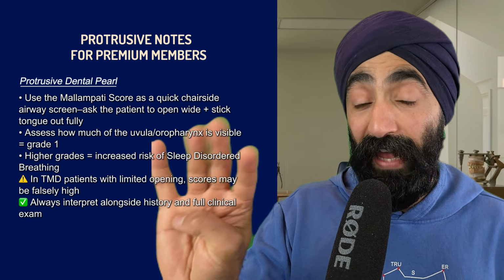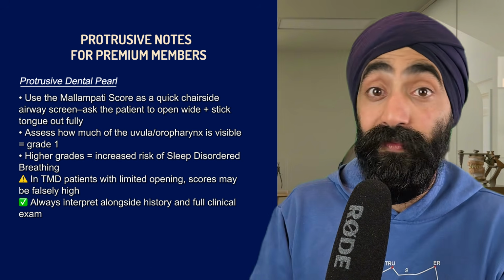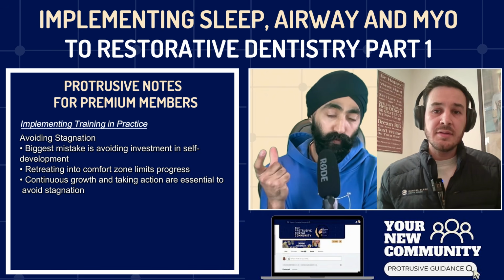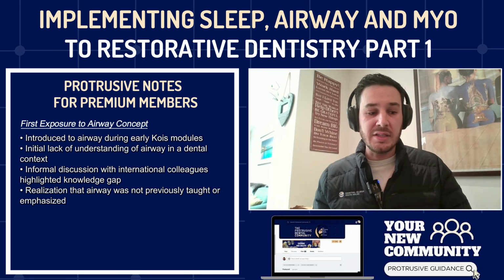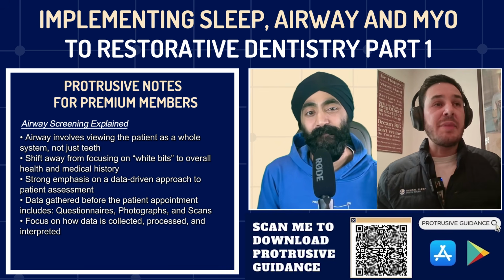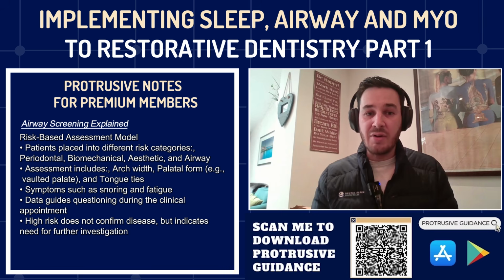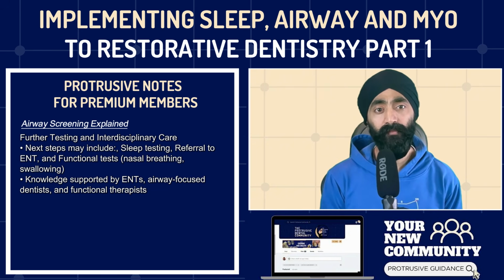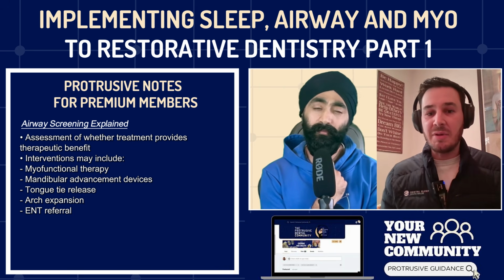Implementing Sleep, Airway and Myo to Restorative Dentistry Part 1 - PDP262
What do you actually do once you’ve screened a patient for airway or sleep-disordered breathing?

You suspect sleep apnea—but since we can’t diagnose it as dentists, how does that influence the care you provide?

What do you do with that information, and who should you be working with to help your patient?

And what if you want to implement airway into your practice—but you’re not in the right environment to do so?

In this episode, Dr. Aston Parmar joins Jaz to break down how to implement airway in everyday dentistry. Together, they explore what happens after screening, how it influences treatment planning, and how dentists can work with other professionals to deliver better care.

Protrusive Dental Pearl

Use the Mallampati Score as a quick chairside airway screen: have the patient open wide and stick out their tongue. Grade 1 = low risk; higher grades indicate greater Sleep-Disordered Breathing risk.

⚠️ In TMD patients, limited opening can give falsely high scores.

✅ Always interpret alongside history and full exam.

Key Takeaways

- Airway management is often overlooked in dental education.
- Sleep testing can significantly improve patient outcomes.
- Dentists should focus on airway health to enhance sleep quality.
- Collaboration with orthodontists can benefit patient care.
- Myofunctional therapy is crucial for both children and adults.
- Early intervention before age six is vital for nasal breathing.
- Tongue function plays a significant role in dental health.
- Breathing patterns can affect orthodontic stability.
- The Malampati score is a key indicator of sleep disorder risk.
- Upper airway resistance syndrome can be difficult to diagnose.
- Collaboration with myofunctional therapists enhances patient outcomes.
- Understanding airway health is essential for total body health.
- Inspiring the next generation of dental professionals is important.

Highlights of this episode:

00:00 Teaser
00:51 Introduction
04:03 Protrusive Dental Pearl: Mallampati Score
05:37 Meet Dr. Aston Parmar
09:51 Journey into Dentistry
17:10 Implementing Training in Practice
22:41 First Exposure to Airway Concept
30:18 South Wales Dental Sleep Clinic Model
30:21 Midroll
33:42 South Wales Dental Sleep Clinic Model
41:17 Myofunctional Therapy Explained
48: 51 Orthodontic Stability and Neutral Zone
54:52 Quickfire Screening Red Flags
01:02:55 Sleep Apnea Basics
01:04:23  Upper Area Resistance Syndrome (UARS)
01:08:53 Outro

Join us Saturday, 13th June, Heathrow with Dr. Anikó Ball, world-leading ergonomics expert! Learn proper posture, positioning, and techniques to prevent back problems while practicing dentistry.

💺 Hands-on workshop with a mobile dental chair
📸 Live camera demo on a big screen
💻 Can’t attend in person? Join online with live stream & replay

🎟 Early bird tickets even include a full event video!

This episode is eligible for 1 CE credit via the quiz on Protrusive Guidance

This episode meets GDC Outcome C

AGD Subject Code: 730 – Oral Medicine, Oral Diagnosis, Oral Pathology